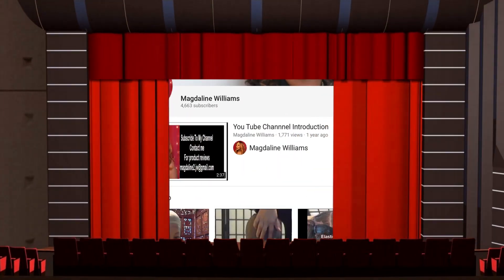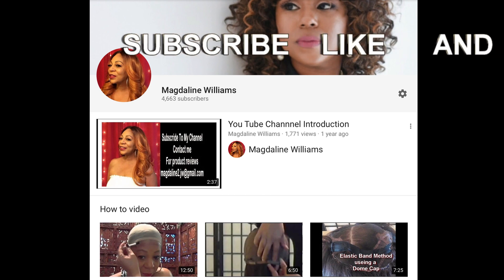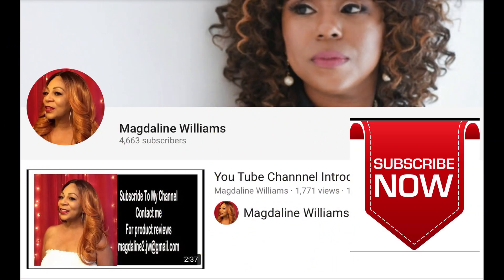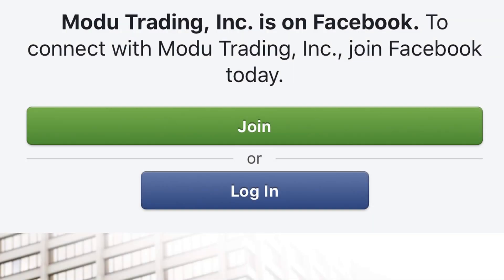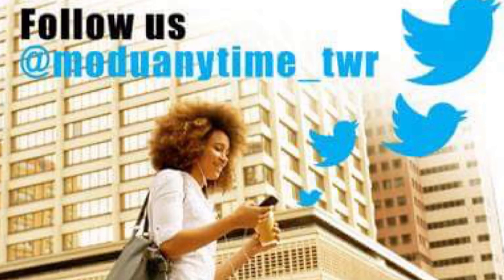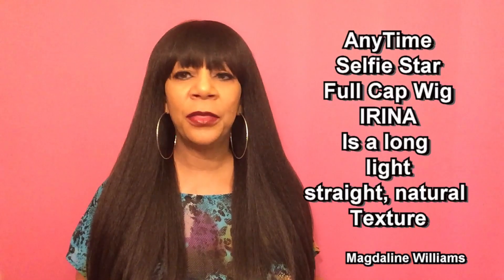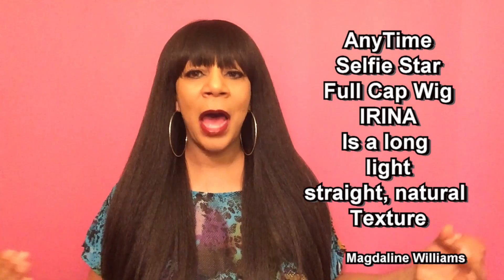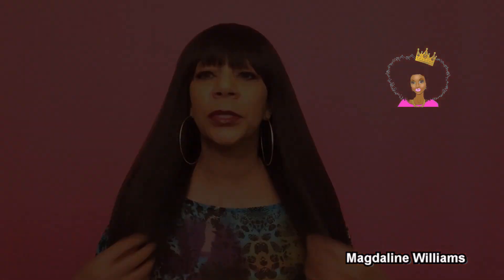Modu Anytime Selfie Star full cap Wig IRINA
This is a long light straight Natural texture Yaki feel full cap wig in the color#4. Click on the link below to order.